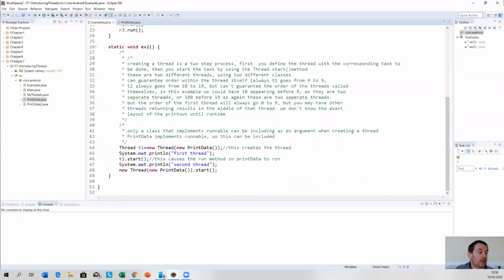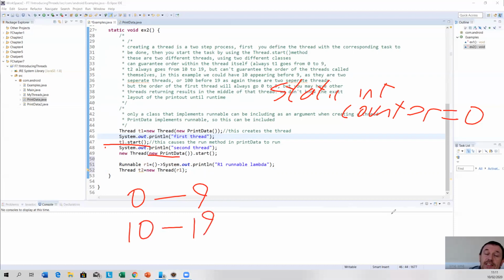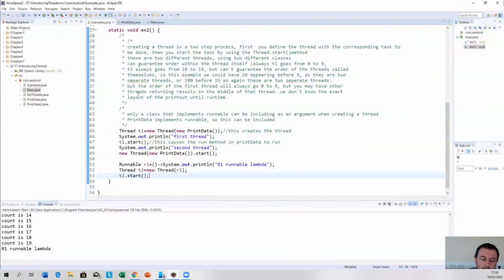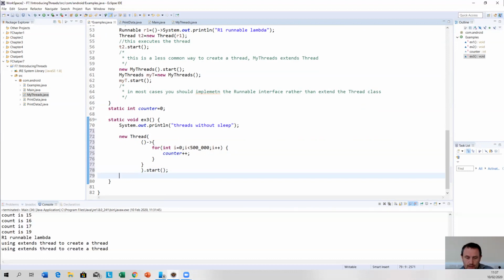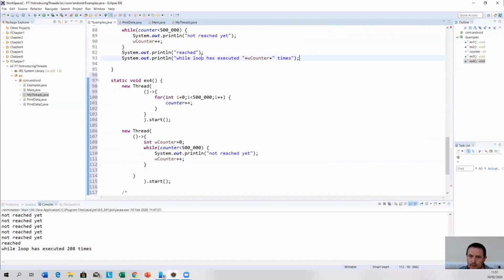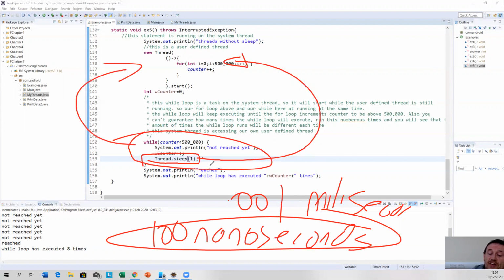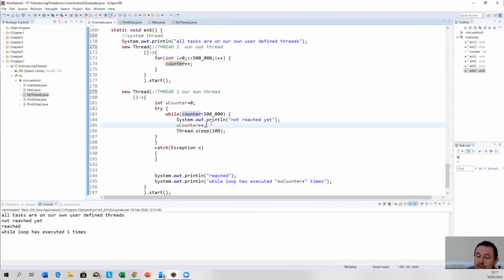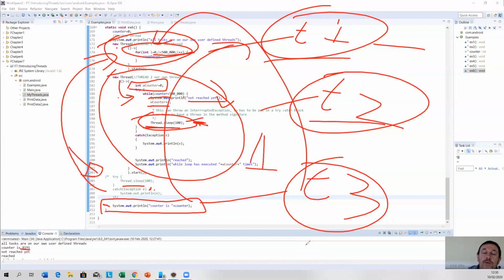7.1 Introducing Threads pt 2